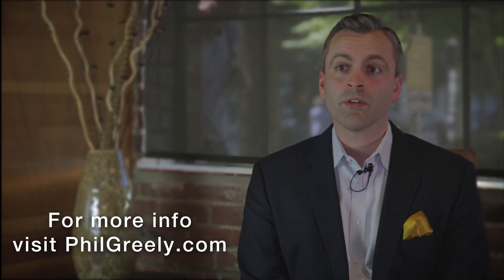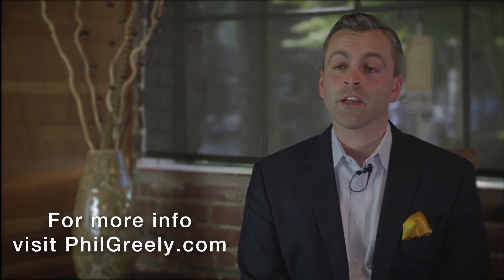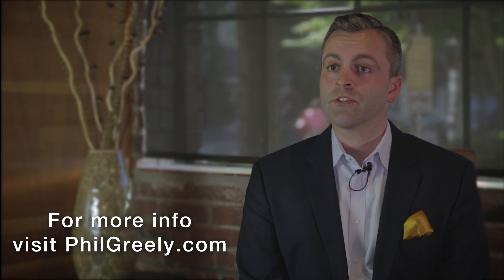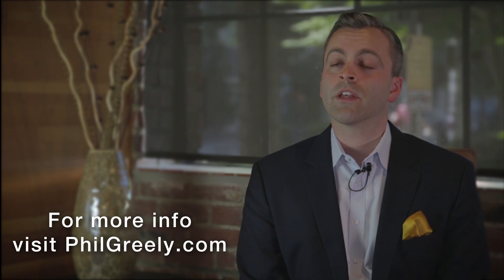What are My Protections as a SEATTLE Home Buyer?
So you as a buyer, when you make an offer and the seller accepts it, now have a legal contract. Within that contract, there’s traditionally a few different ways that you can back out and be protected without penalty.

So typically your offer will have an inspection contingency that allows you to inspect the property and back out if you don’t like what you see. The next protection would be your financing contingency. So if for whatever reason during your transaction you’re just not able to get a loan, you can then back out without penalty. Within that financing contingency is also an appraisal protection.

So the bank will send out an appraiser to assess the value of the home and if the appraiser decides that the value is less that what you’ve agreed to pay, you can then renegotiate with the seller or back out without penalty. You also have an opportunity to review the title report, to review a seller disclosure statement where they’ve disclosed certain defects that they know about.

If for whatever reason you don’t like what you see in those reports, you can then back out using those contingencies. So the main purpose of these is to offer you some protections as a buyer as you go along through your transaction.

Ready to make a move in Seattle?  Contact Phil Greely to get started.

Phil Greely
REALTOR®